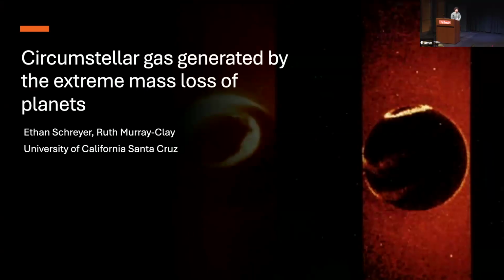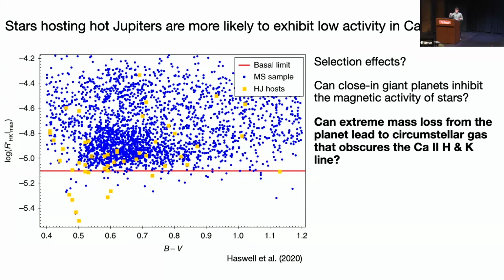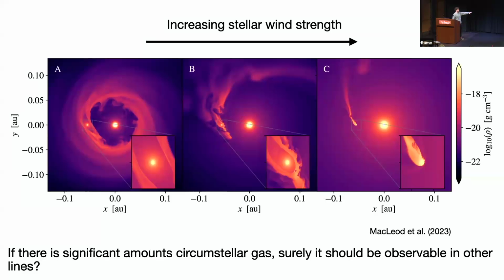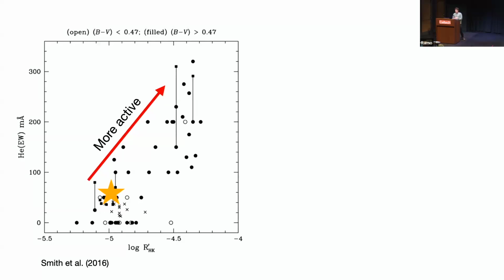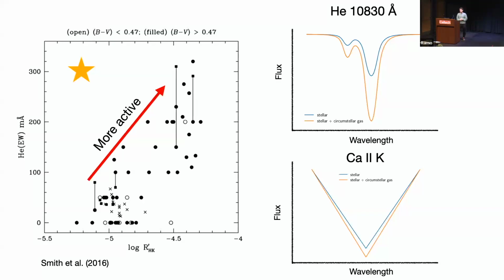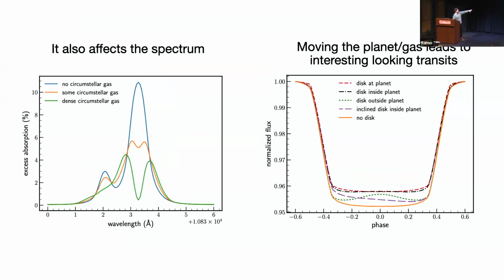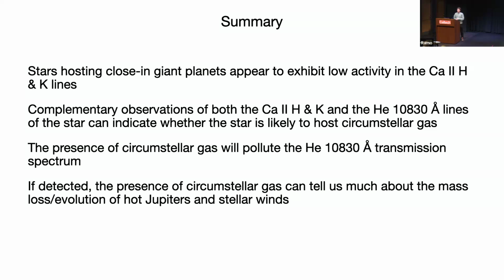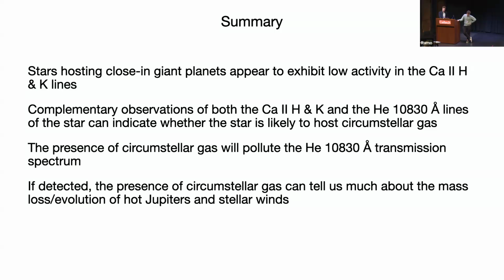Friday Morning1 Schreyer